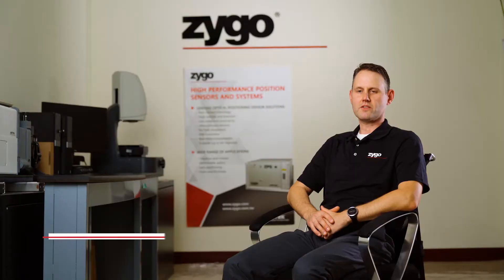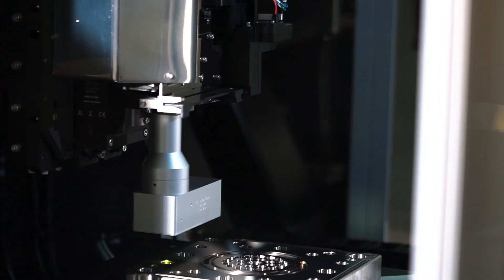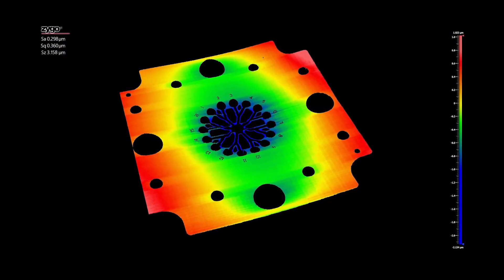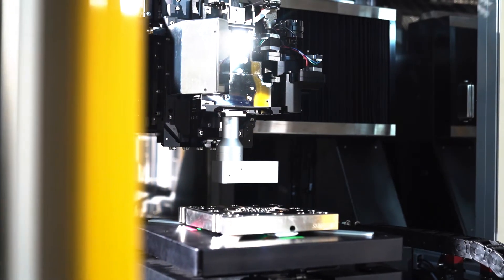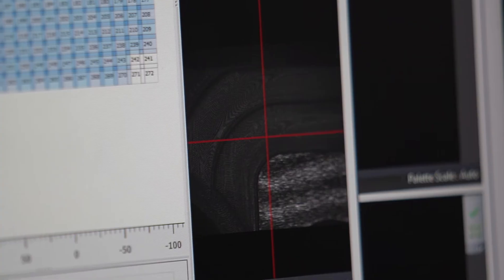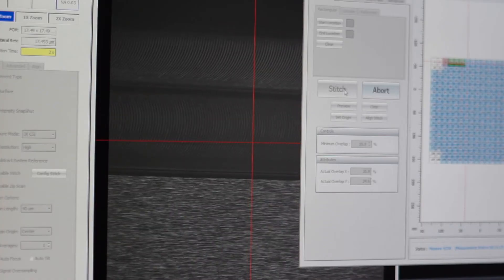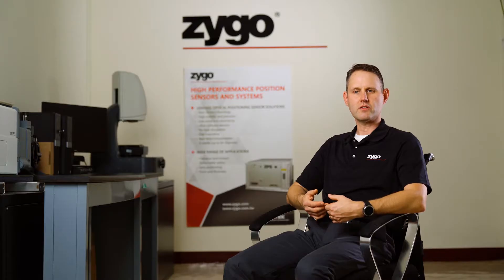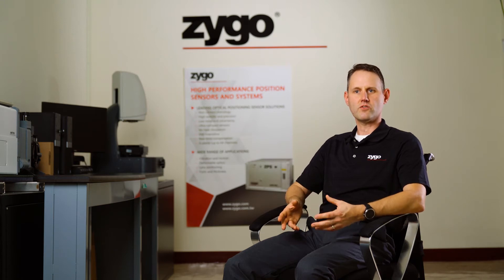Nexview™ 650 3D Surface Profiling System - Mold Plate Application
The Nexview™ 650 metrology system is an inspection tool for automated measurement of injection molding tooling, PCBs, glass panels and other samples requiring an extended work volume up to 650 x 650 mm. It provides 2D & 3D measurements of a variety of surface features with sub-nanometer vertical precision and sub-micron lateral precision.